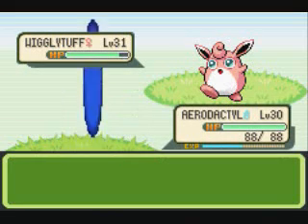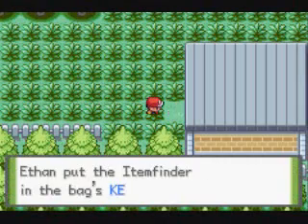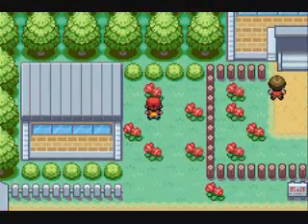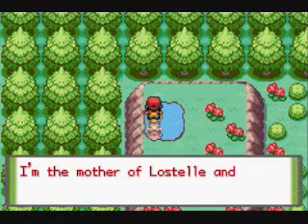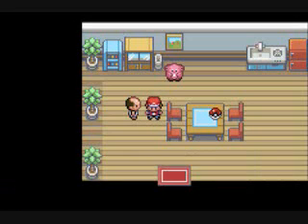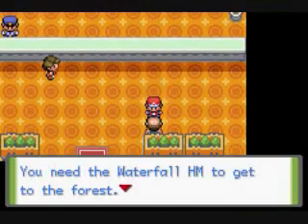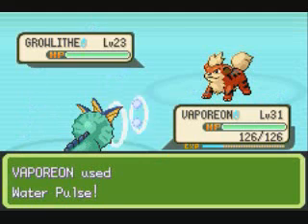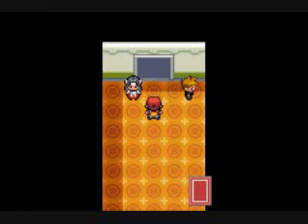Pokemon Rijon Adventures Part 32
Here we reach Botan City, as well as explore what little there is to see. :p